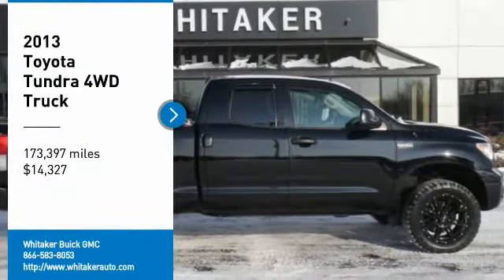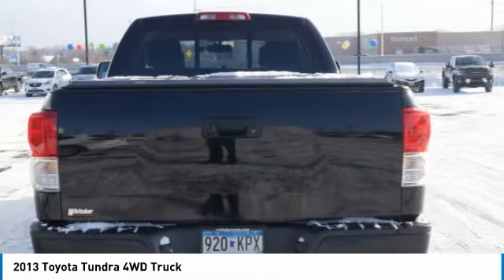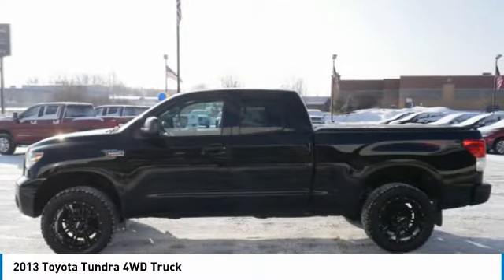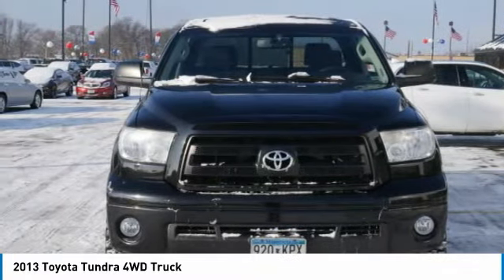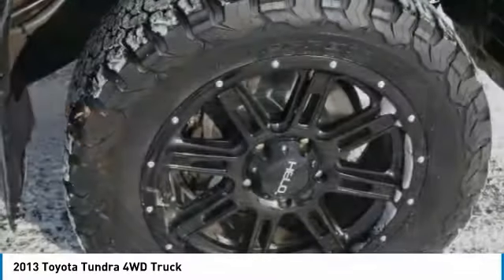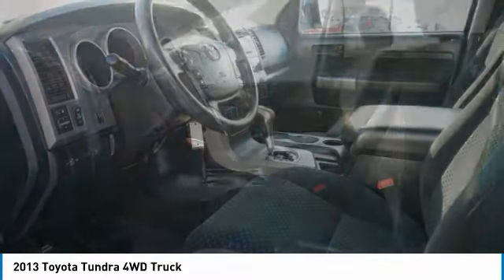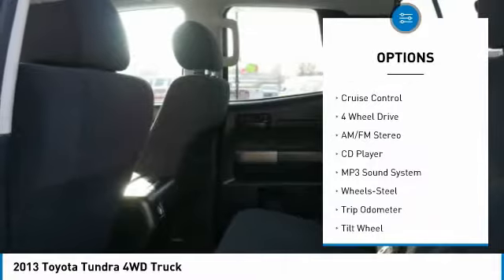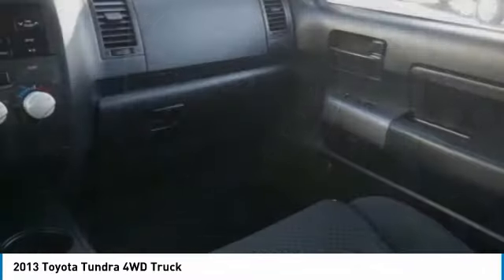2013 Toyota Tundra 4WD Truck Forest Lake Minneapolis St. Paul P3237A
2013 Toyota Tundra 4WD Truck

131 19th St. SW